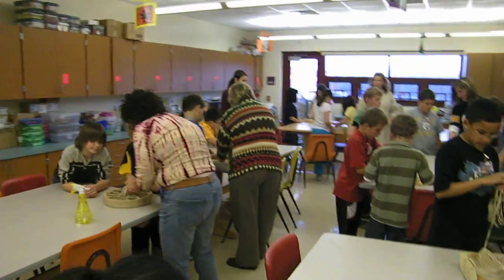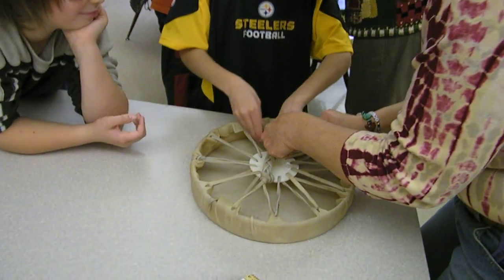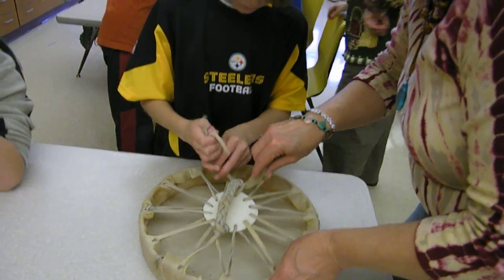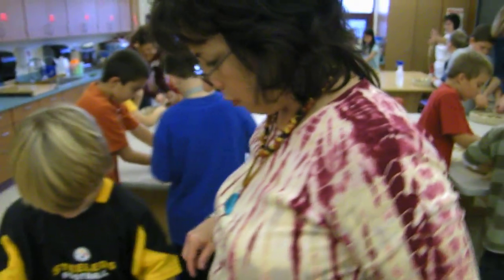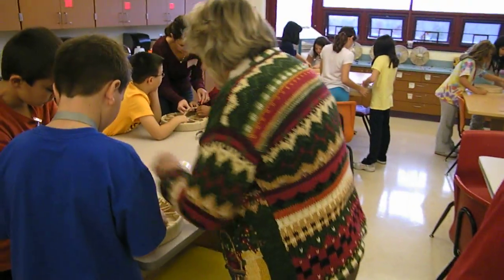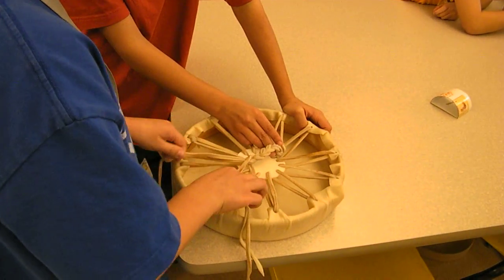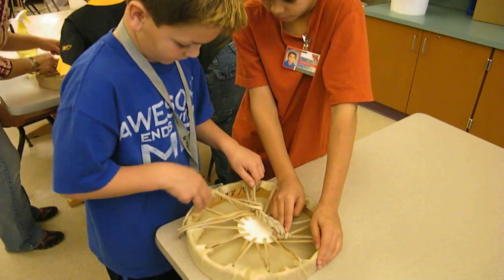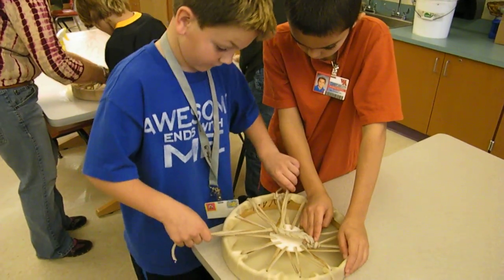300 Drums Project: Braiding drum Handles at Donaldson Elementary School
This clip shows 4th grade students at Donaldson Elementary school (Oakdale, PA) braiding rawhide handles for their own Native American pattern frame drums as part of the 300 Drums Project.  The students assembled their drums under the guidance of artists Kate and Brad Silberberg of The Mesa Creative Arts Center in Burgettstown, PA, who prepared all the materials.

The 300 Drums Project has been designed to use the making of Native American frame drums, wisdom from Native American culture, and related activities as cross curricular teaching tools for 4th grade students in the West Allegheny (Imperial, PA) School District.  With the help of Brad and Kate Silberberg, local artists and Co-Directors of The Mesa Creative Arts Center in Burgettstown, PA, all 4th grade students, 4th grade teachers, elementary art and music teachers, school principals, and a few other faculty and staff have made their own Native American pattern frame drums; 300 drums in all.  These are not toys, but real 12" diameter working drums made from wooden hoops covered with elk or deer rawhide.

Taking place at McKee, Wilson, and Donaldson Elementary schools throughout the 2010-11 school year, "300 Drums" is funded by a STEAM grant from the Pittsburgh-based Grable Foundation.  It has been formulated to create a synergy of Science, Technology, Engineering, Arts, and Mathematics in the schools with Native American drums as a unifying element.  Through the drums the students have learned about the physics of sound, studied American history, and engaged in music, singing, and rhythm.  In art classes, the drums have served as canvases for the painting of Native American symbols and imagery.  Experiences with the drums, their construction, and use have been used as subject matter for poetry, blogging, and other creative writing projects.  Teachers have constructed math word problems for students to solve involving the drums and statistics related to making 300 of them.

Although voice of the drum is ancient, the students' drums are also helping them learn about modern audio/video technology.  The 4th graders have recorded, manipulated, and displayed their sound with computer equipment purchased as part of the grant.  Ongoing "300 Drums" activities are being recorded and edited on digital video by 4th graders with flip cameras and more professionally by videography students from West Allegheny High as independent study projects.  They are posting the clips and finished videos on the internet to share their 300 Drums Project experience with people around the world.

The kids love their drums and have learned many lessons from them.  Creating and decorating their own drum with their own hands has enhanced the students' confidence, self-esteem, and built character.  Making the drums with a partner and playing them alongside their teachers and classmates in assemblies and drum circles has fostered patience, cooperation, belonging, and teamwork.  With the drums the 4th graders are having new experiences of themselves as they discover the well documented health and wellbeing benefits of drumming.  The drums are teaching about equality and connection; in that every student and the adults who instruct them have made drums that are alike.  "300 Drums" has helped 4th grade students broaden their cultural horizons while learning about Native American history, lifeways, drumming, singing, decorative arts, and cosmology.  Through the drums and Native American wisdom the children are learning about themselves, not just learning facts.  The drums and their message are expanding the students' minds and opening their hearts.